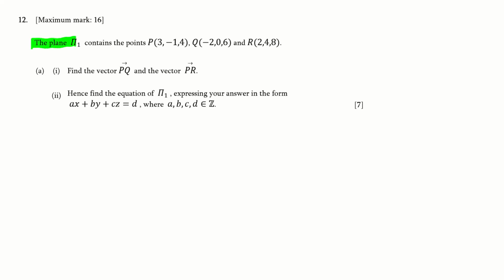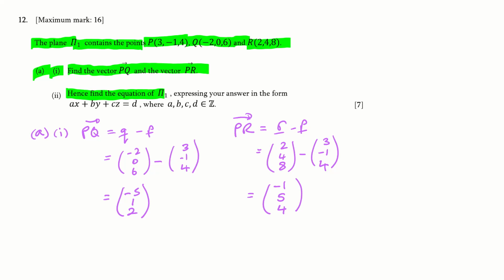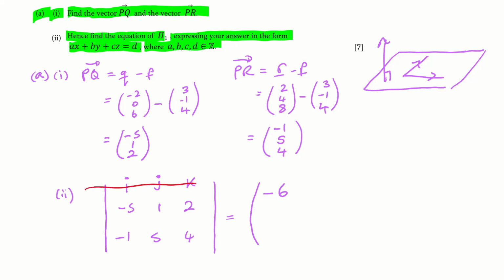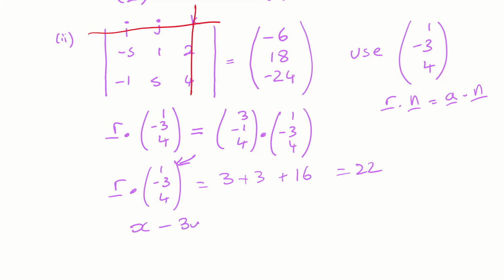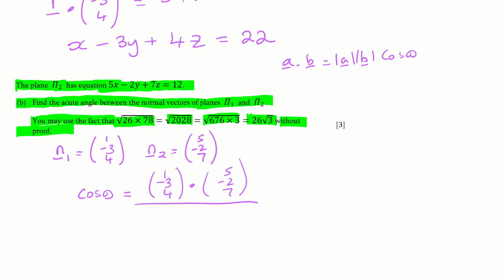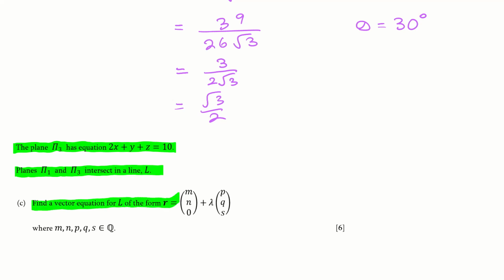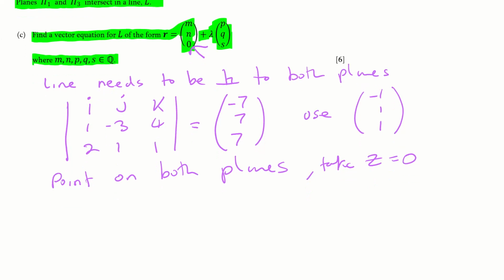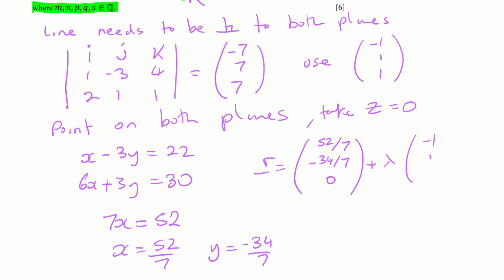IB HL Sem 2 Exam 2025 Paper 1 Q12